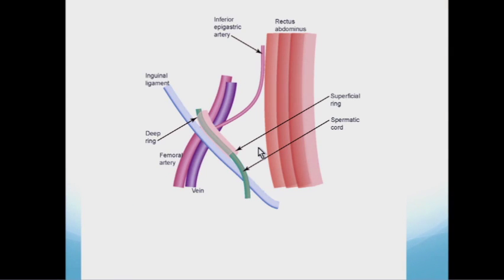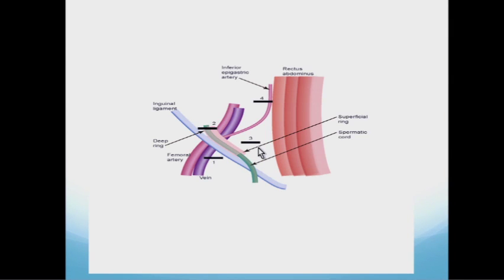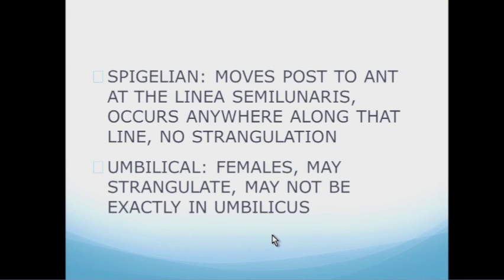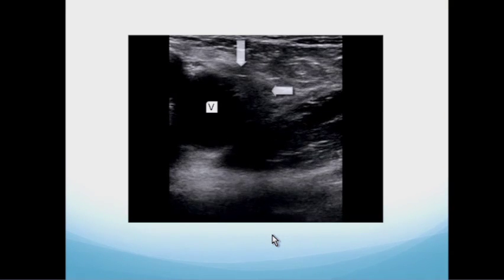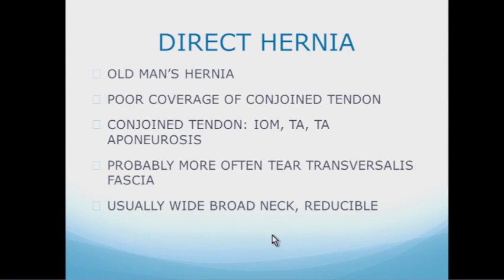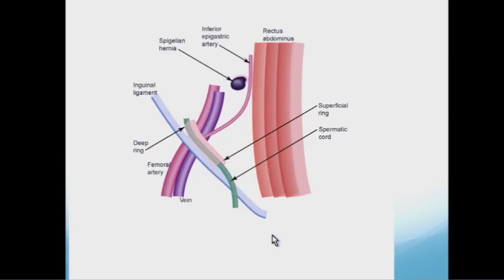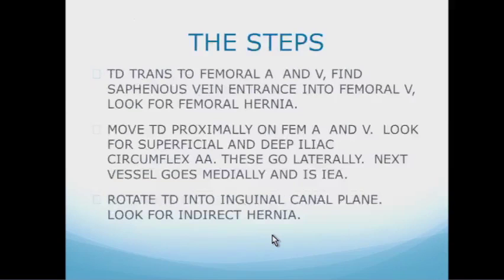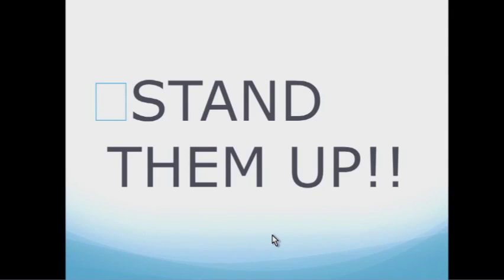ULTRASOUND OF HERNIAS